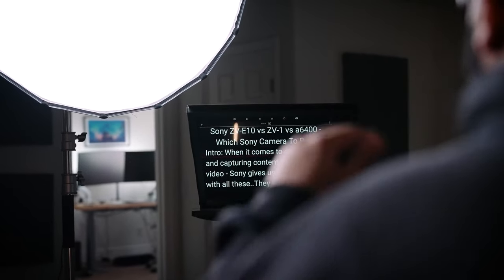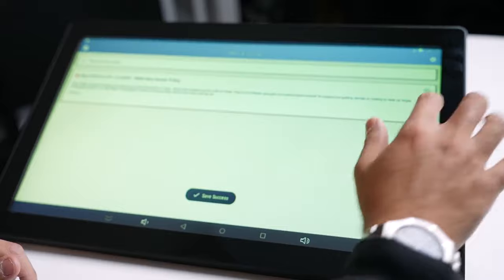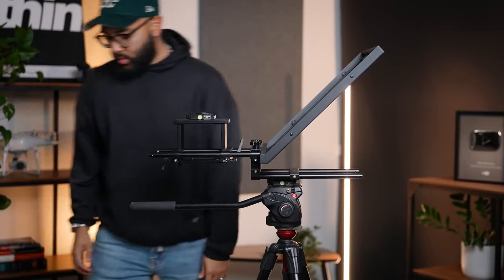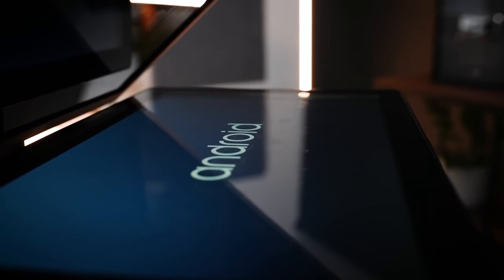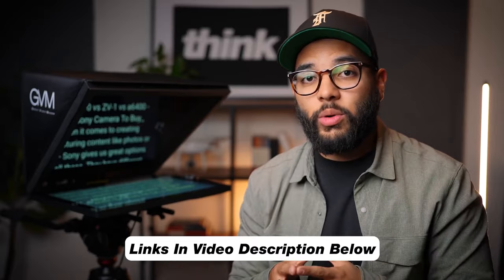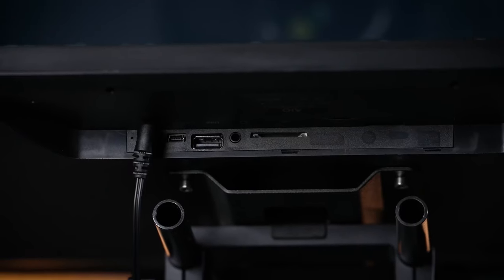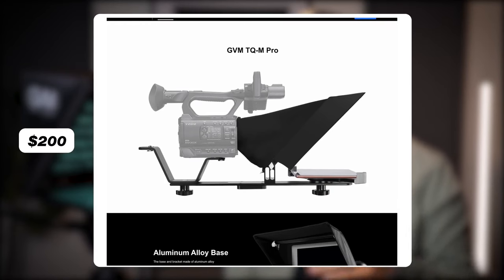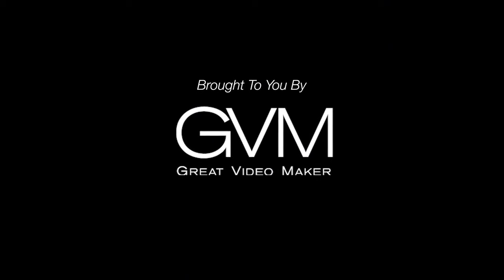Best Teleprompter for Professional Video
Wide Compatibility: The teleprompter is compatible with SLRs, camcorders, digital cameras, DV machines, etc. 18.5 inch Android integrated display. The base and bracket made of aluminum alloy make the equipment both light and strong.
APP Control: iOS/Android GVM prompt application, adjustable font size, adjustable playback speed of the teleprompter kit, background color, Bluetooth remote control scroll speed and scroll start/stop control.
High-Definition Display: the mirror plane adopts a colorless beam splitter, the surface is multi-layer dielectric coating (hard film), no light loss, suitable for all kinds of high-definition lenses, wide-viewing angle design, the prompter document display is clear, no ghosting, and no wear and tear .
Easy to Read: The teleprompter with standard beam splitter allows you to read scrolling text clearly while looking directly at the camera. It is perfect for video blogs, YouTube live broadcasts, online courses, video recordings, interviews, video studios, news and Demo. No need to recite the script.

📒 Show Notes  📒